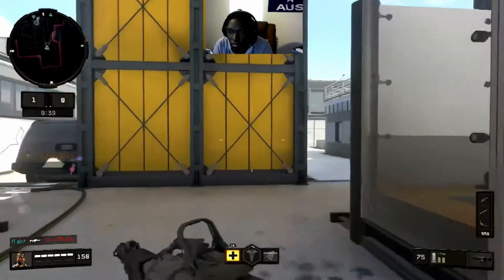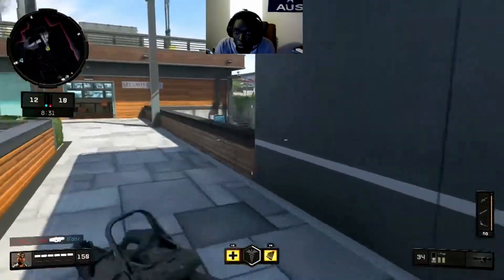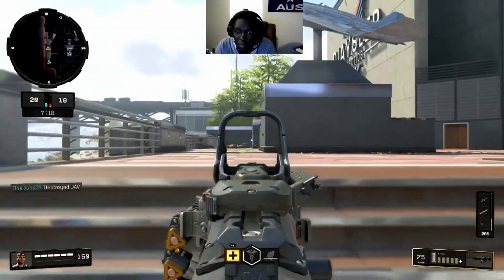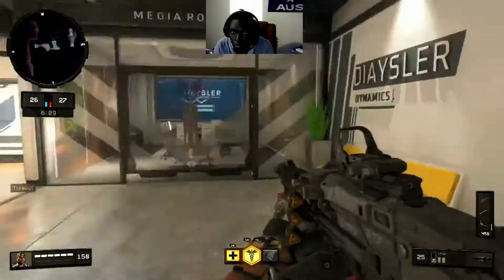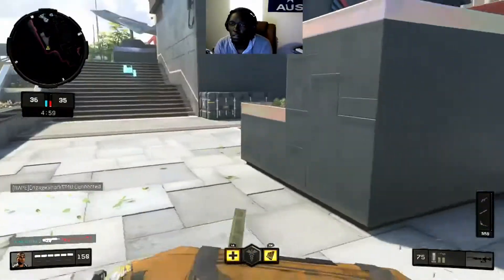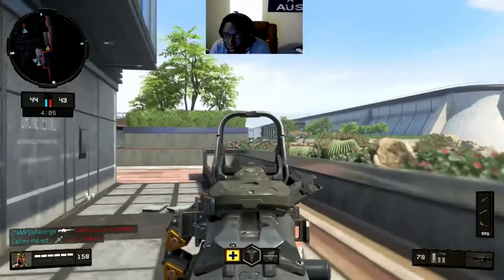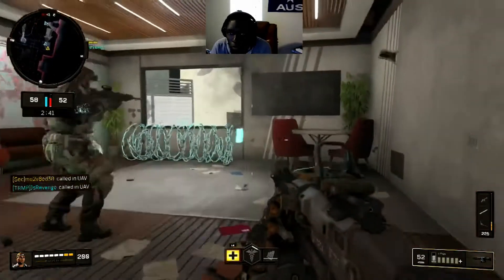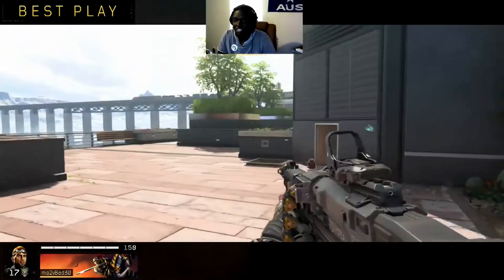Blakc Ops 4 Titan with J and Wiz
Getting some black ops gameplay in running with a couple of my buddies. J's Revenge and Call me Wiz.

Titan- red dot, quickdraw, stock and FMJ